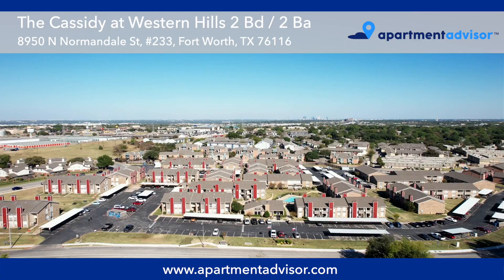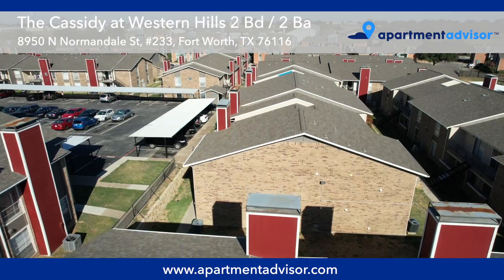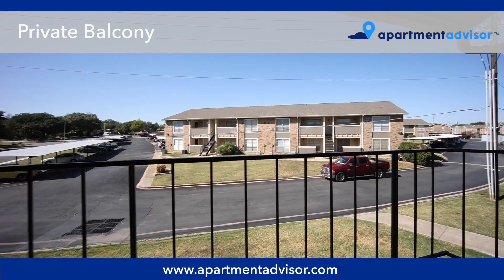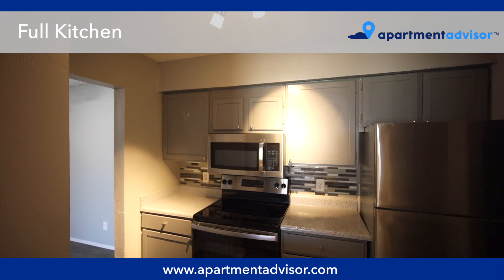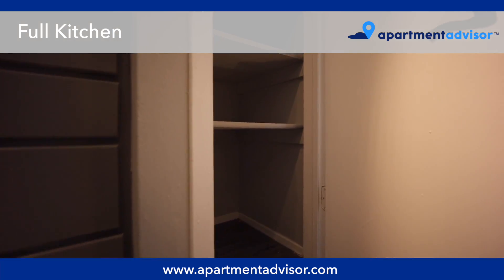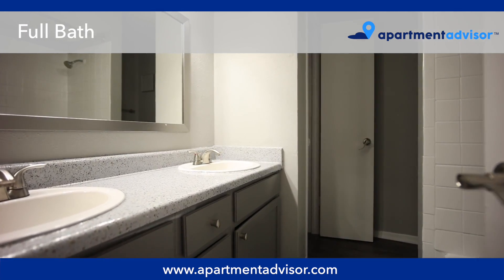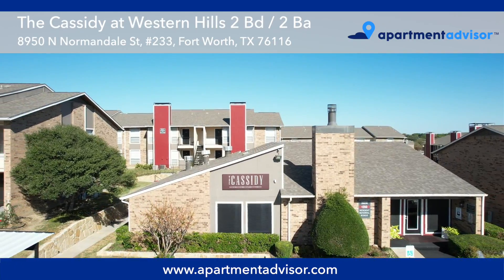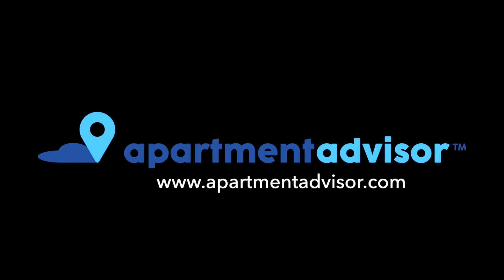Pet-Friendly 2 Bedroom in Fort Worth TX | The Cassidy Tour Unit 233 by ApartmentAdvisor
Here @ApartmentAdvisor, we're making it easier for renters to find and rent an apartment online. In this video, we take you through a 2 bedroom apartment in Fort Worth, TX. The Cassidy is a pet-friendly community featuring a swimming pool, a playground and a business center. Unit 233 is a 2 bedroom, 2 bathroom floor plan with a spacious lay out, a fireplace, a private balcony, and a fully-equipped kitchen.